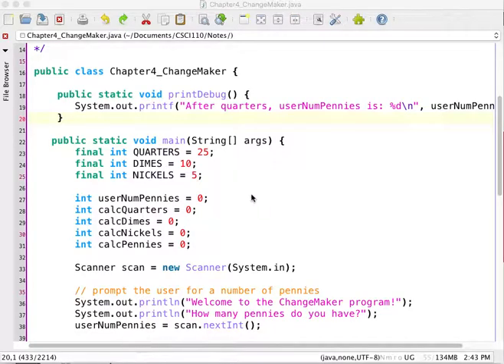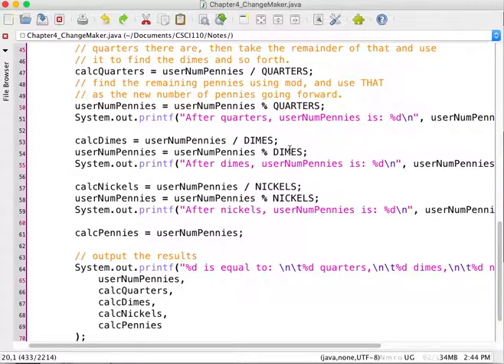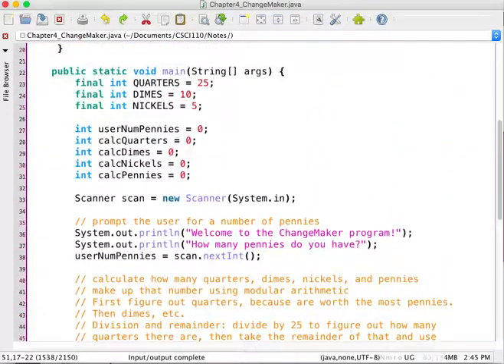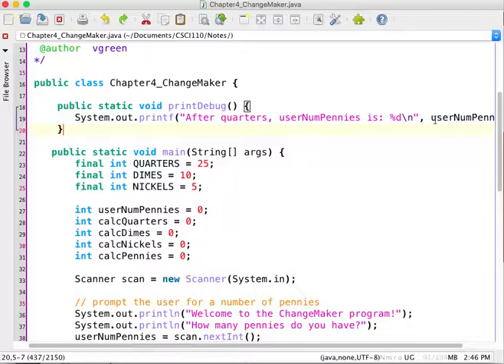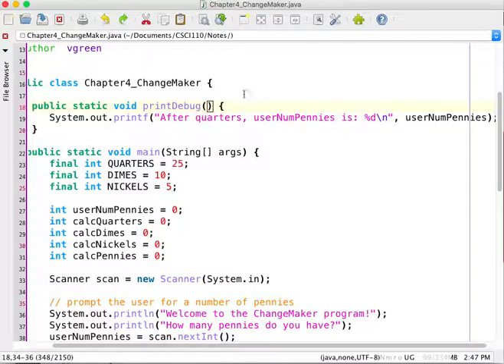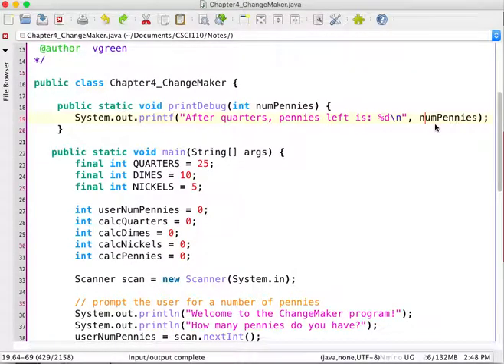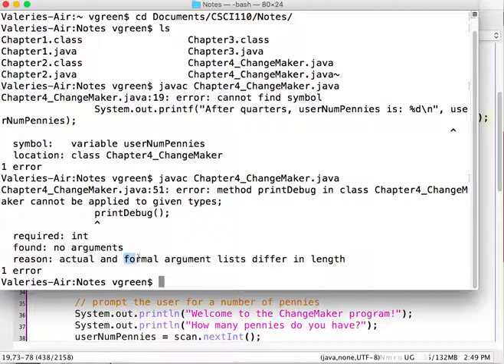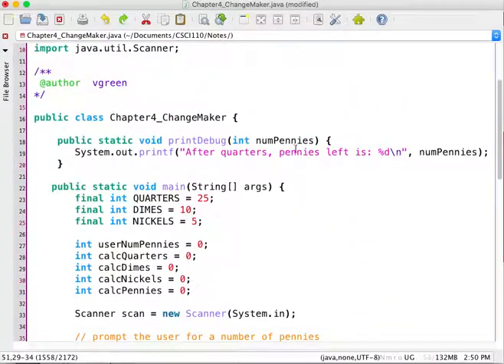Chapter 4: Adding parameters